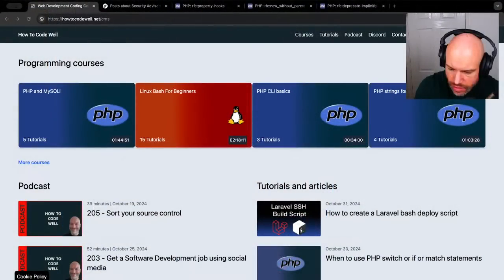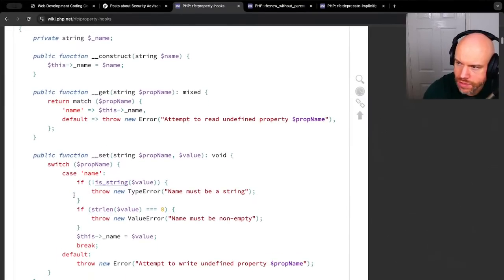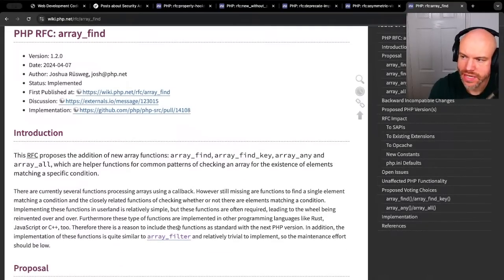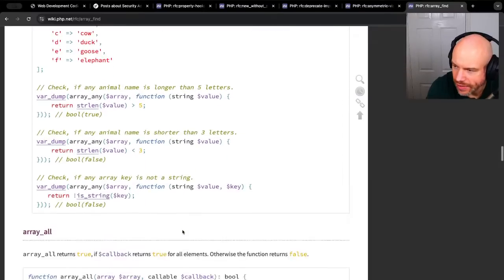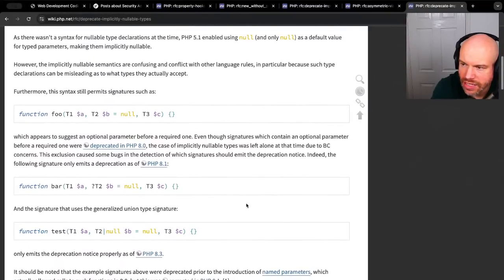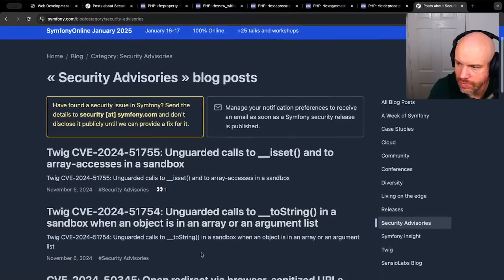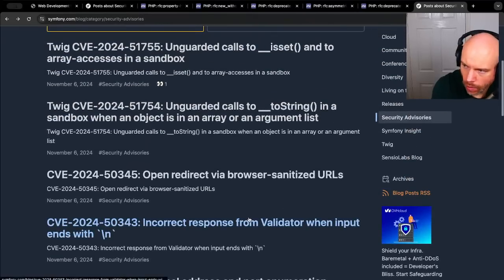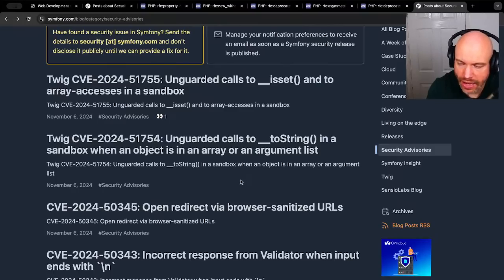HTCW Podcast #207 - PHP 8.4 and Symfony security advisories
In today's show we take a look at what is new in PHP 8.4 discuss the Symfony security advisories and  talk about when is the best time to build an API.

PHP 8.4

Some improvements include:

- Property hooks
- New without parentheses
- Asymmetric visibility
- array_find
- Implicit nullable types
- HTML5 support
- JIT changes
- Lazy objects

PHP 8.4 RFCs and resources

Symfony security advisories

Most of these are for earlier versions on Symfony but some go affect Symfony 7. Please check the list of Symfony security advisories and patch or upgrade.